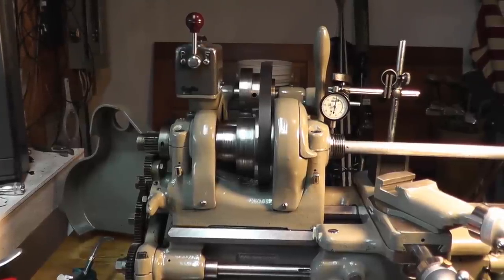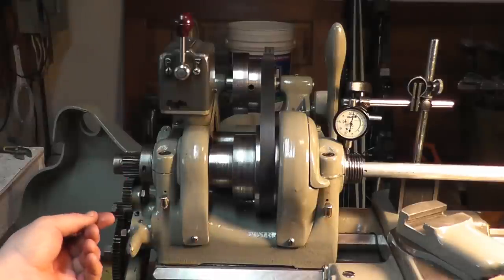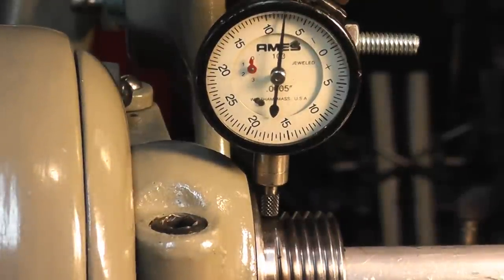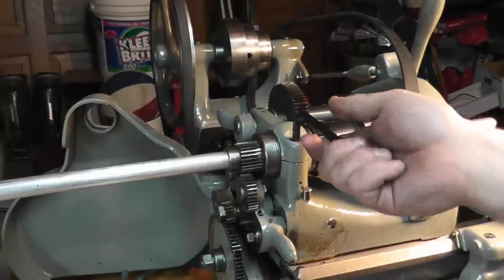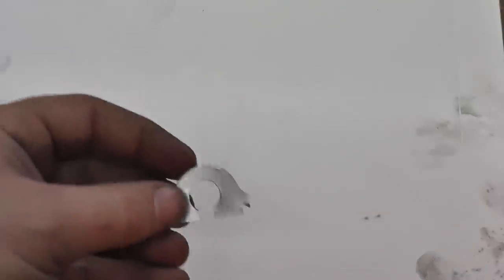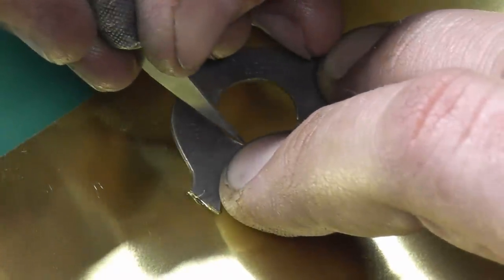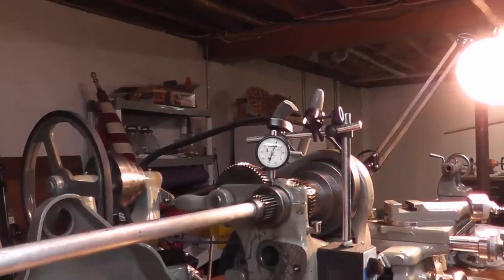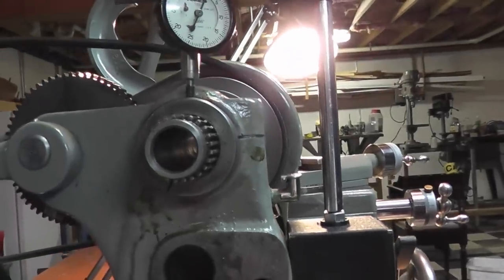Southbend Spindle Bearing Clearance Adjustment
Checking and adjusting the spindle bearing clearance in a plain bearing 1950 9" Southbend